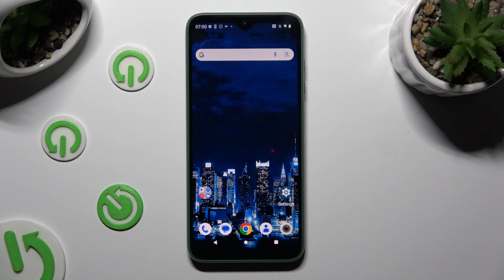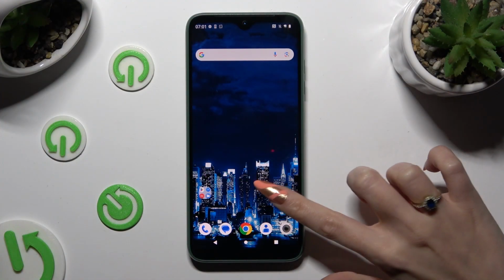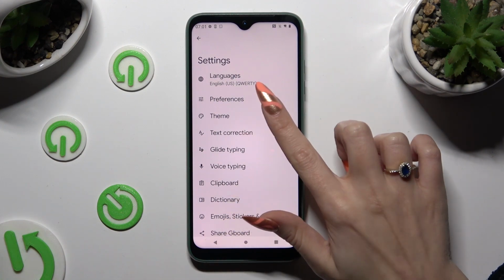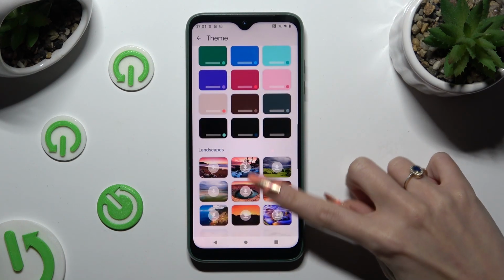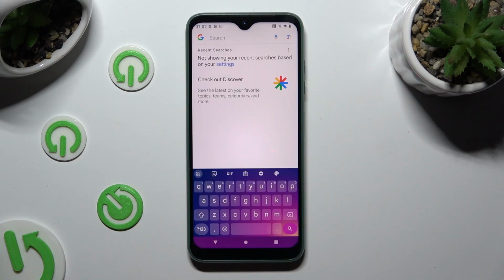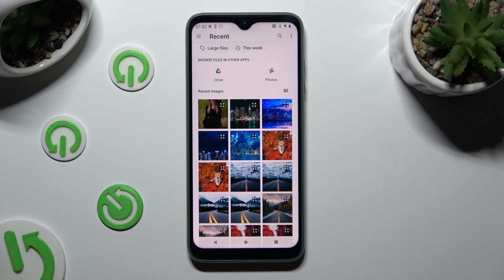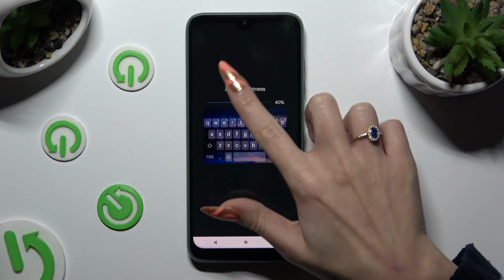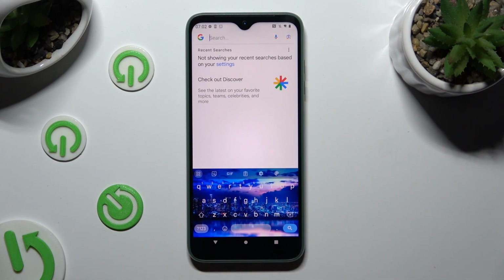How To Change and Customize Keyboard Theme In FAIRPHONE 4 5G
Elevate your typing experience on the FAIRPHONE 4 5G by diving into the world of keyboard customization. Uncover the secrets of personalization as we guide you through the steps to change and customize the keyboard theme on your device. From vibrant colors to unique designs, make your keyboard an extension of your style. Enhance functionality and aesthetics with this hands-on tutorial, ensuring your FAIRPHONE 4 5G reflects your individuality.

How to change the keyboard theme on FAIRPHONE 4 5G?
Steps to customize keyboard colors and background.
Can I use my own images for keyboard backgrounds?
Exploring pre-installed themes and layouts on the FAIRPHONE 4 5G keyboard.
Troubleshooting tips for keyboard theme changes not taking effect.
Are there third-party keyboard apps compatible with FAIRPHONE 4 5G?
Enhancing typing speed and accuracy through personalized keyboard settings.